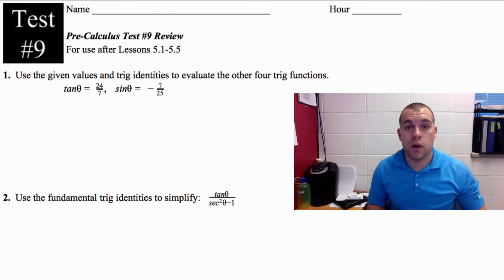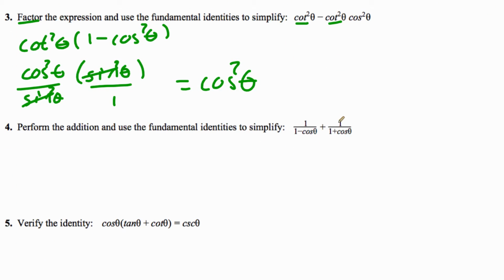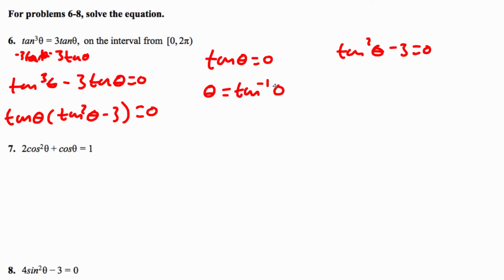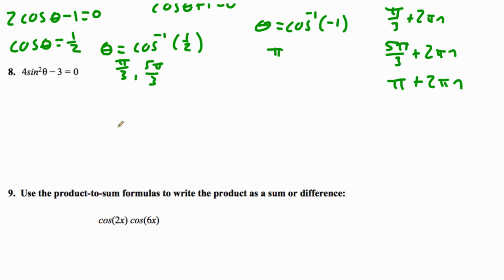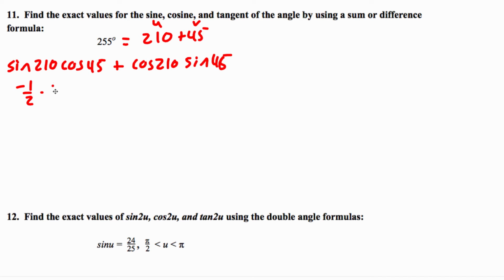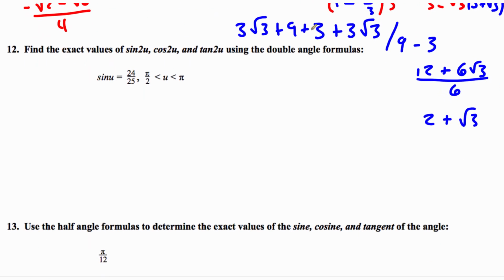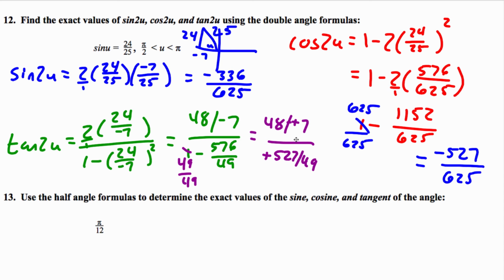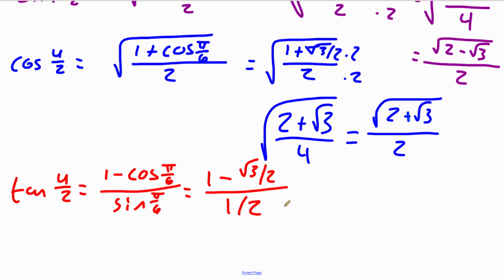Pre-Calculus Test #9 Review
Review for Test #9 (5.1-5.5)